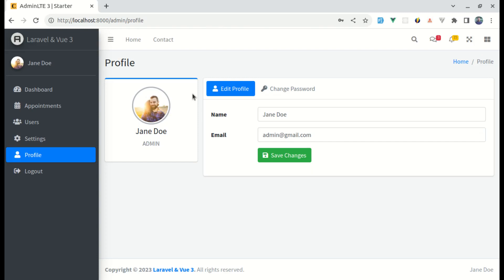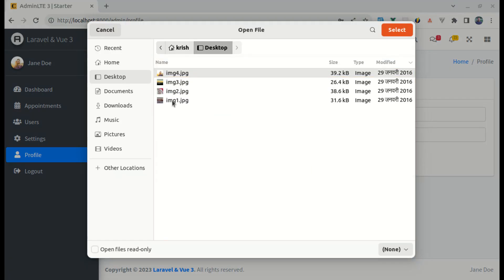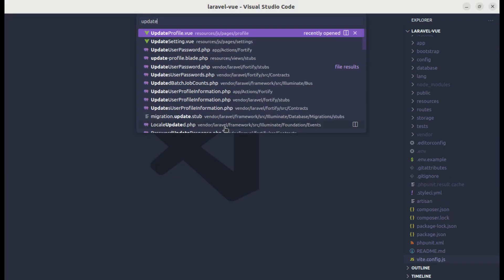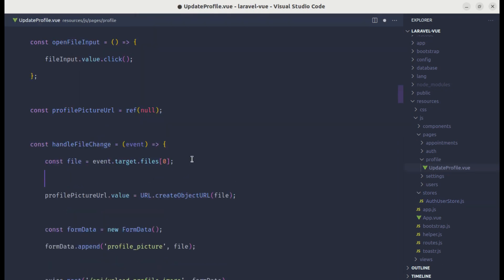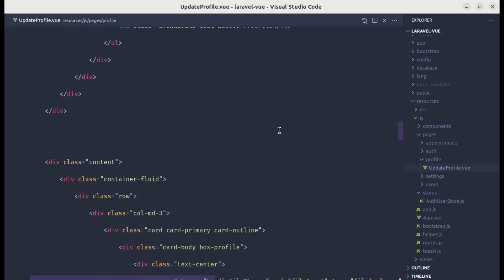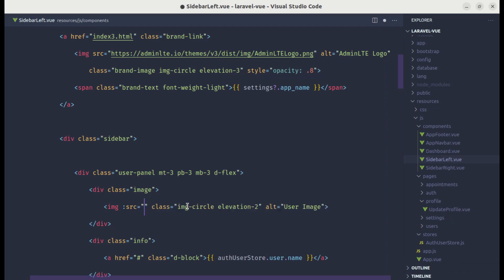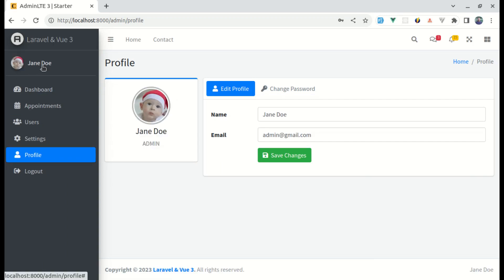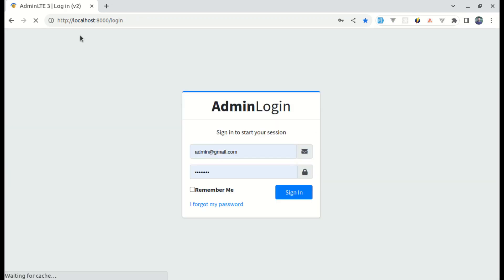Pinia | Image Upload Assignment Solution | Advanced Laravel and Vue 3 Tutorial Series | Part 4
In this series, you will learn about advanced concepts in building a complete real-world web application using Laravel and Vue 3. My goal here is to teach everything I learned while building complex real-world applications using Laravel and Vue.

* How to extract code into reusable components
* How to use Pina for global state management
* How to make advanced filters using Laravel & Vue 3
* How to integrate token-based authentication using Laravel & Vue 3
* How to create a separate frontend and backend
* How to use Domain Driven Design approach for the backend
* How to integrate third-party APIs
* How to use Vuetify
* How to test our application using pest